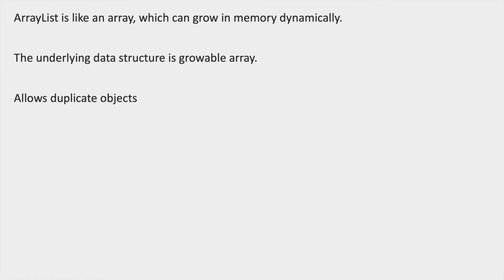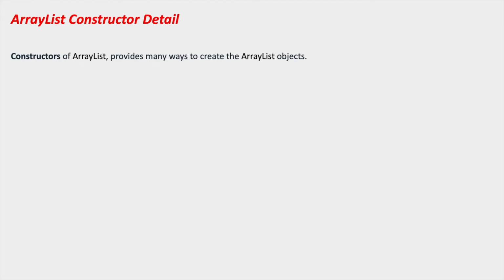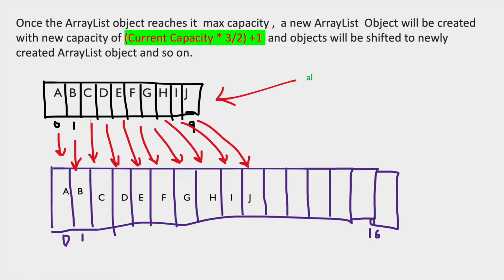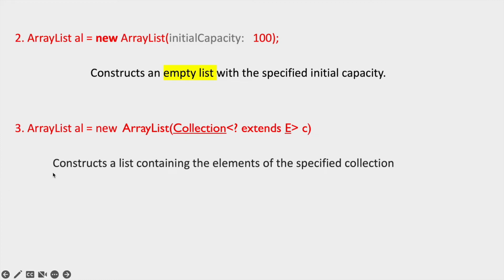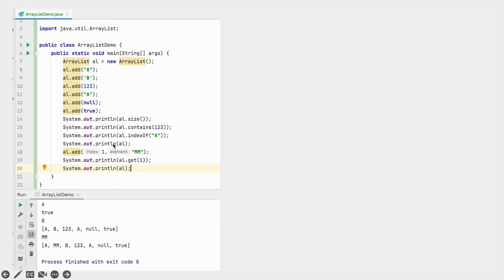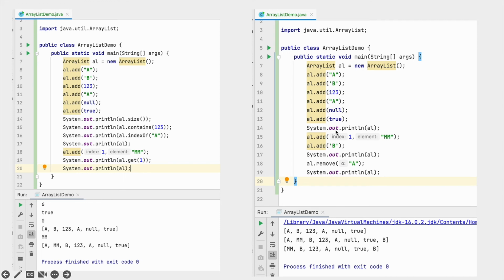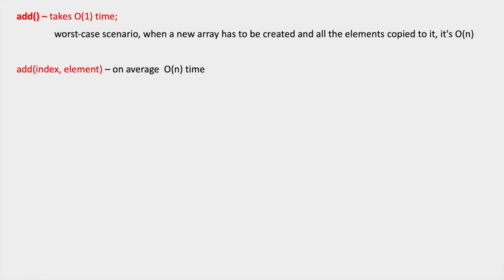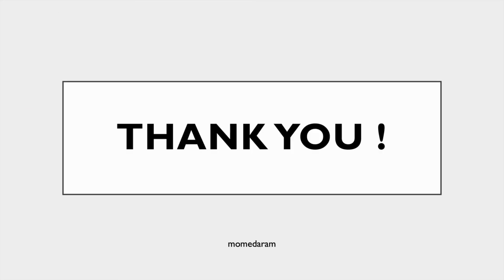ArrayList Class - Collection Framework.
What is ArrayList, Constructors of ArrayList , Time complexity of ArrayList methods